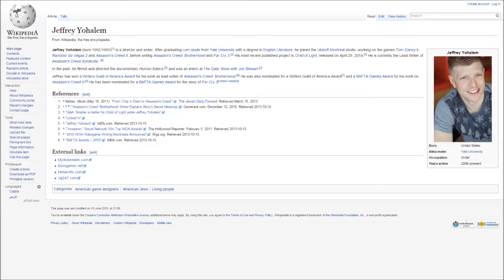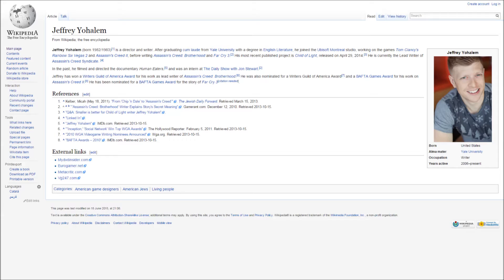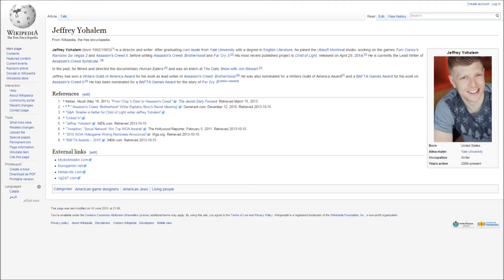Assassin's Creed Syndicate - LEAD WRITER - Jeffrey Yohalem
According to Wikipedia, Jeffrey Yohalem is the lead writer on Assassin's Creed Syndicate, is this good or bad? Comment your opinion below!
Please:
TELL YOUR FRIENDS ABOUT ME (please?)